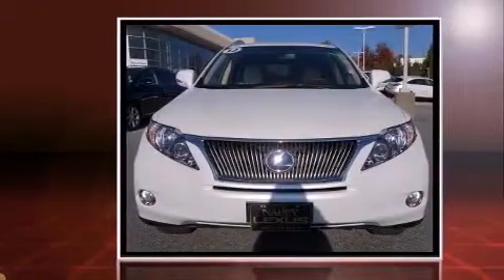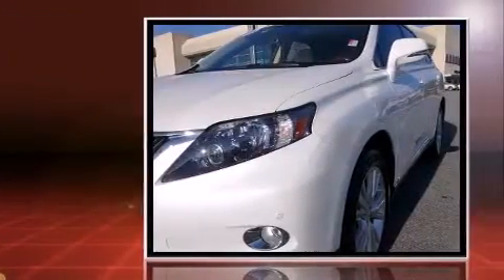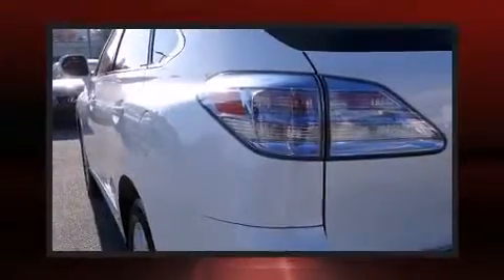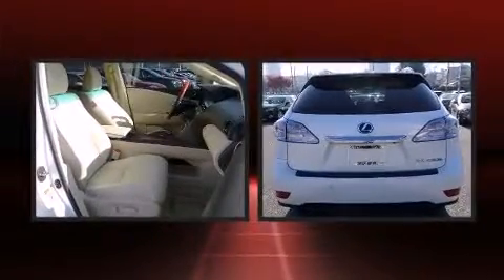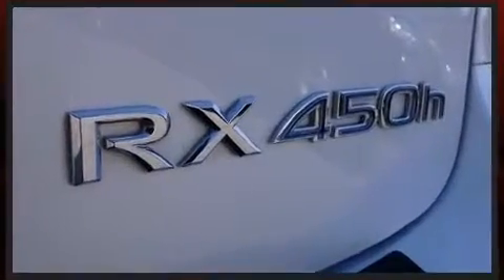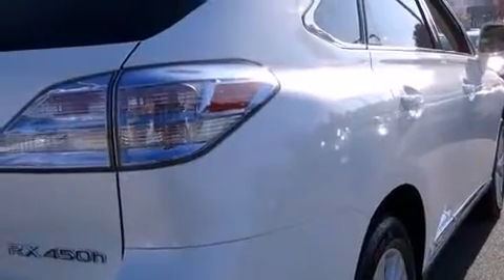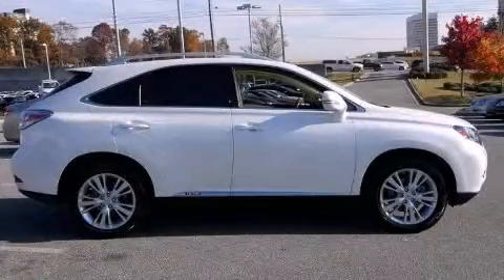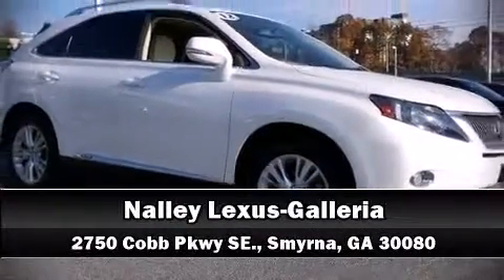2012 Lexus RX 450h Base (CVT) in Smyrna, GA 30080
Nalley Lexus-Galleria
2750 Cobb Pkwy SE.

Get excited about the 2012 Lexus RX 450h. With less than 40,000 miles on the odometer, this 4 door sport utility vehicle prioritizes comfort, safety and convenience. Smooth gearshifts are achieved thanks to the 3.5 liter 6 cylinder engine, and for added security, dynamic Stability Control supplements the drivetrain. Top features include front dual zone air conditioning, power front seats, a built-in garage door transmitter, automatic dimming door mirrors, cruise control, an overhead console, rear wipers, and 1-touch window functionality. Lexus also prioritized safety and security with features such as: dual front impact airbags, front and rear SIDE impact airbags, traction control, anti-whiplash front head restraints, ignition disabling, an emergency communication system, and 4 wheel disc brakes with ABS. Brake assist technology provides extra pressure when applying the brakes. A Carfax history report provides you peace of mind by detailing information related to past owners and service records. We have the vehicle you've been searching for at a price you can afford. Please don't hesitate to give us a call.